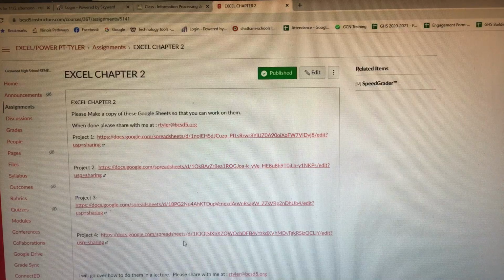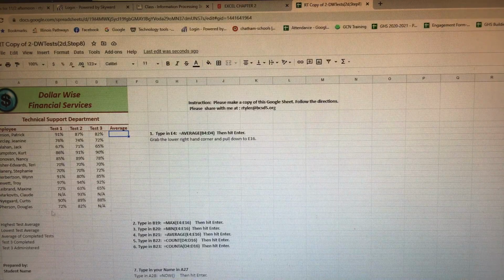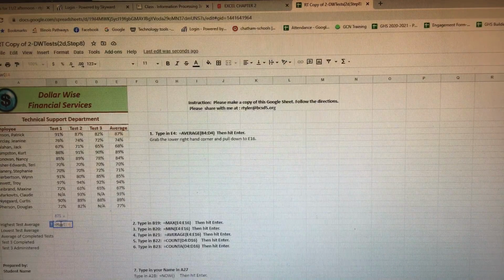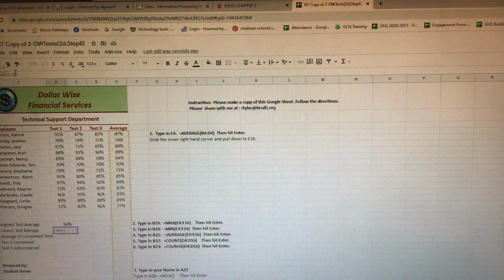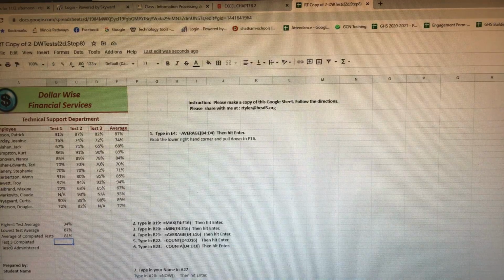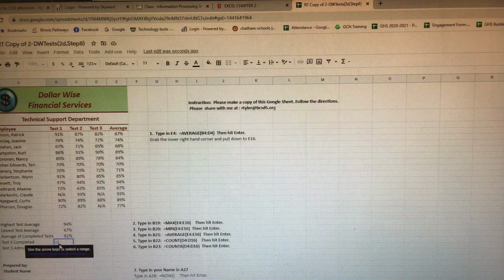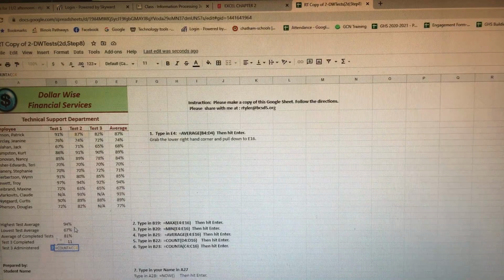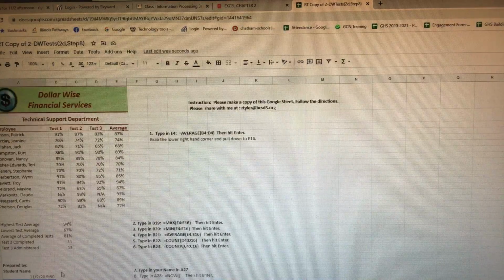Mr. Tyler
Project 3 (2-DWTest(2d,Step8)